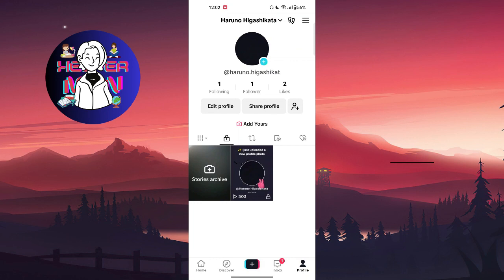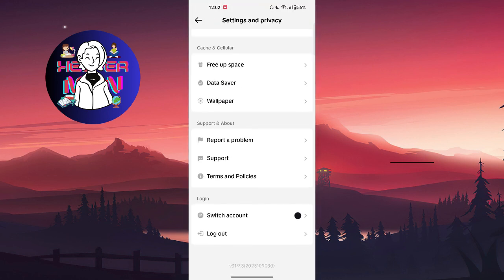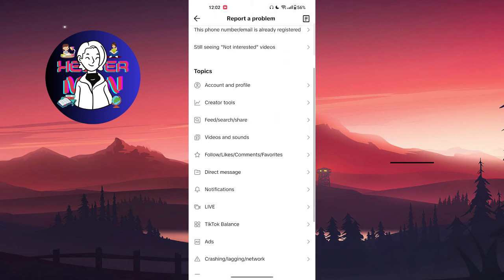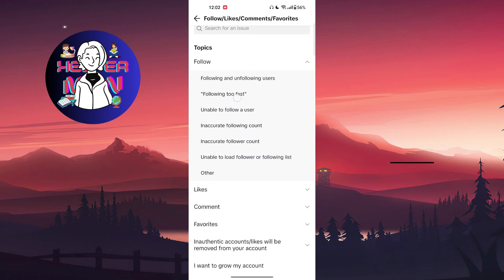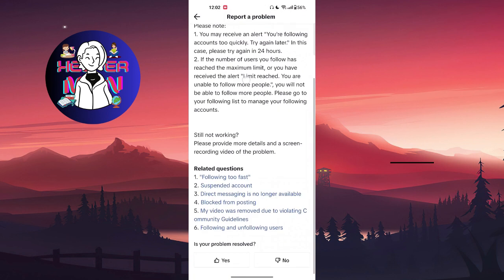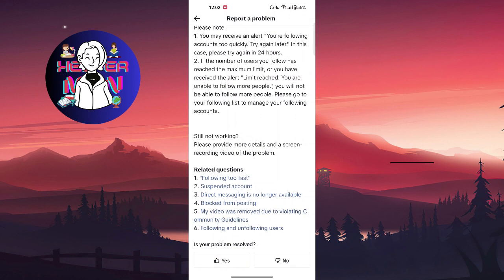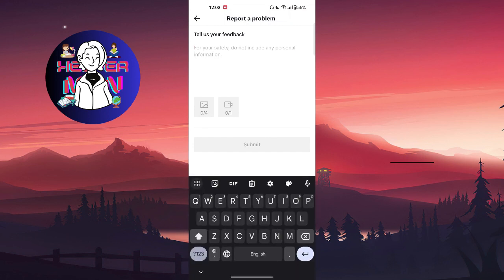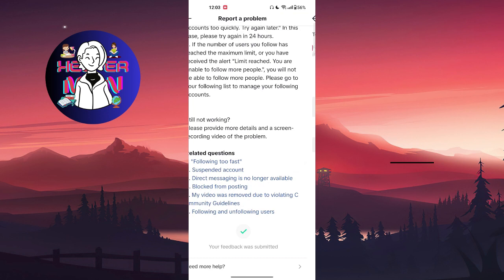How To Fix Following Problem On Tiktok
This video name is: How To Fix Following Problem On Tiktok